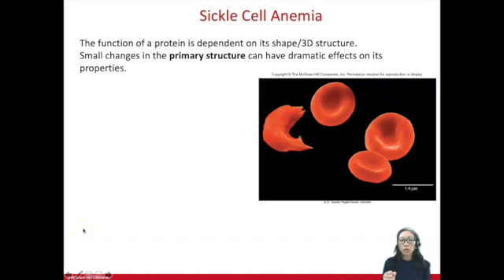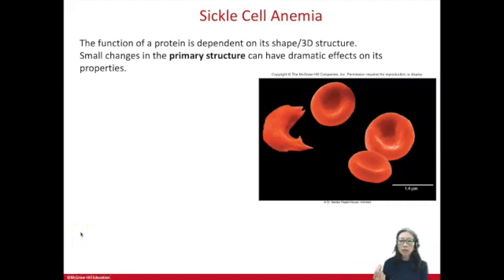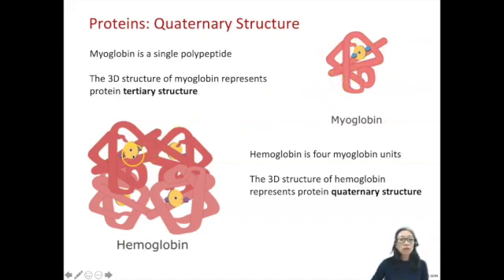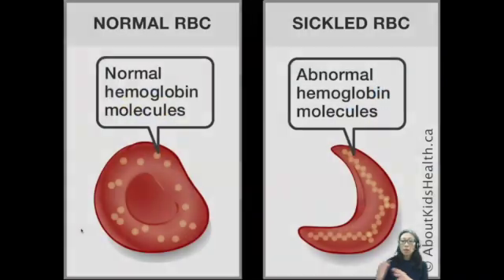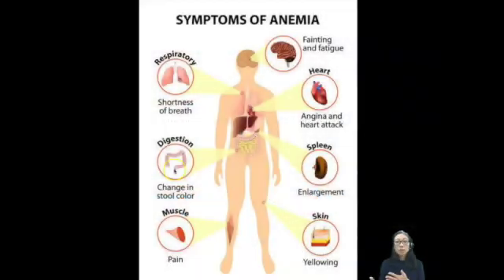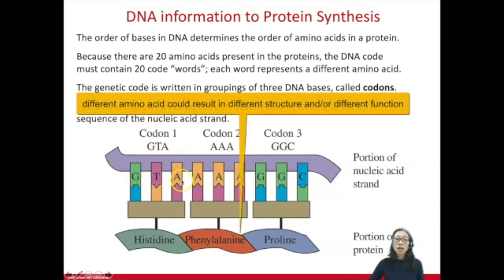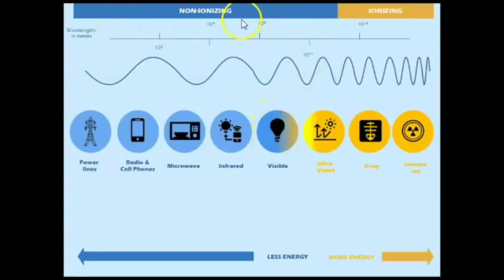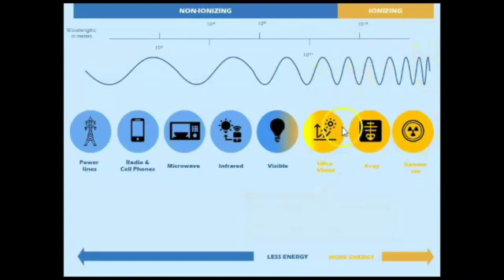Sickle Cell Anemia and Ionizing Radiation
13.2 Lecture
Sickle Cell Anemia, Hemoglobin structure
Ionizing Radiation, tumors and cancer